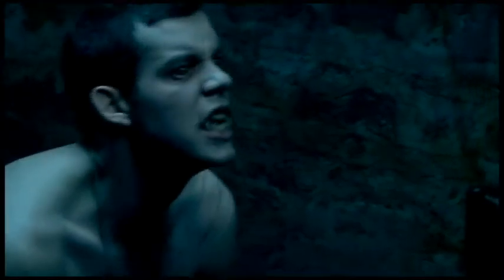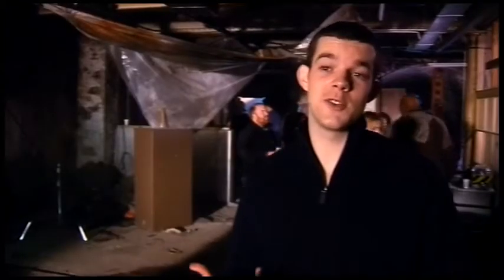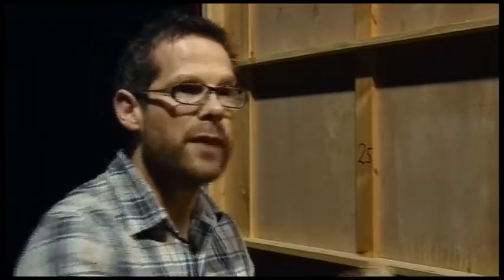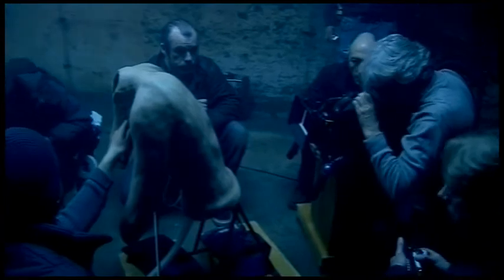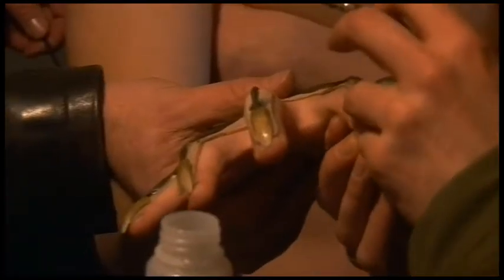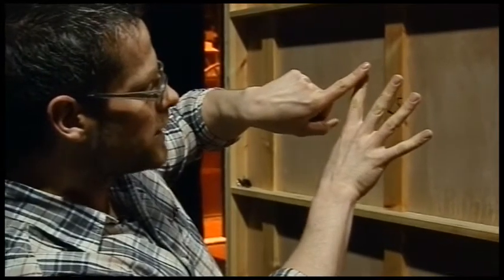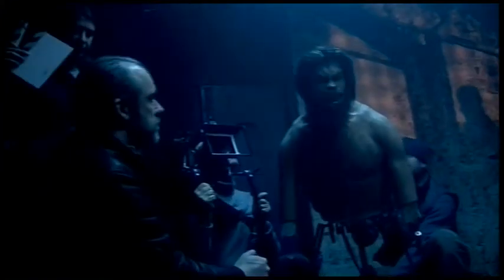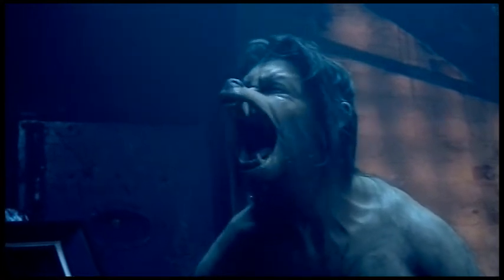Being Human Unearthed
A short clip from Being Human Unearthed, showing behind the scenes footage from the first series, and exclusive interviews with cast members Aidan Turner, Russell Tovey, Lenora Crichlow, and creator Toby Whithouse. Originally seen on BBC Three.